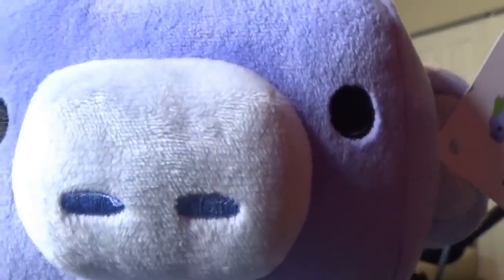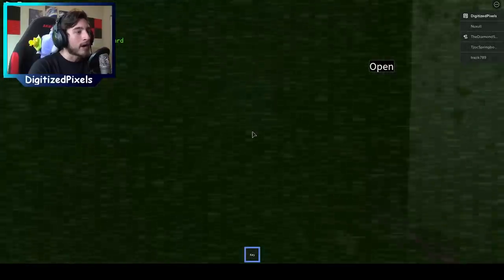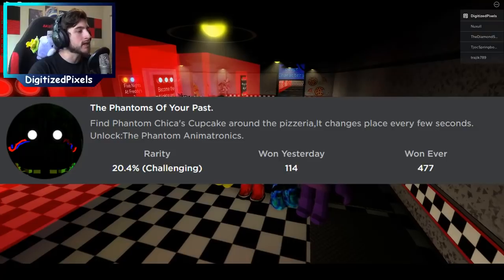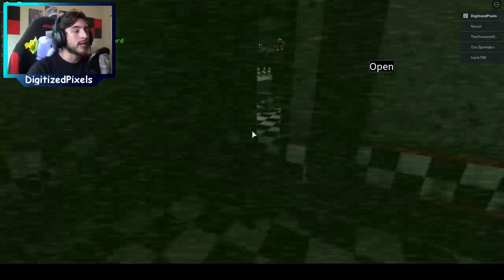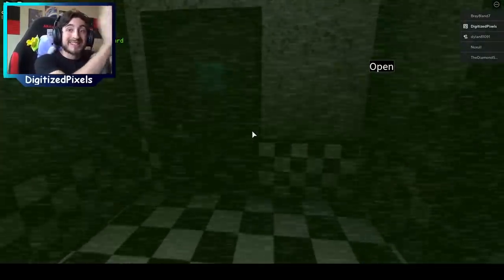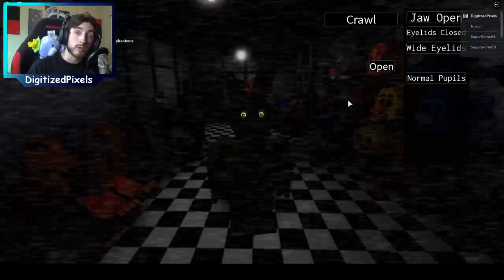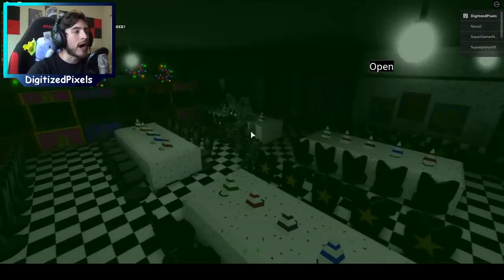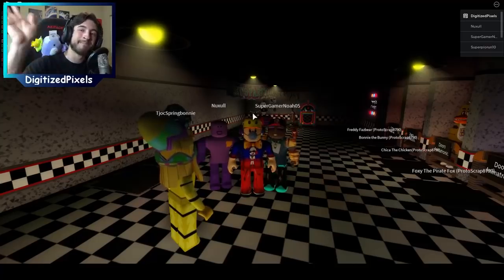How To Get ALL NEW Badges in Roblox Freddy's Ultimate Hell